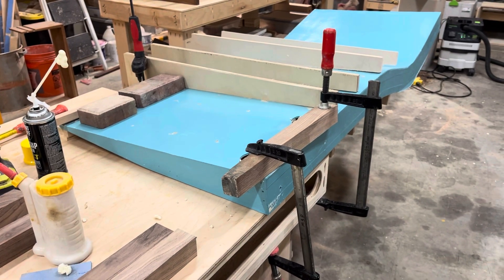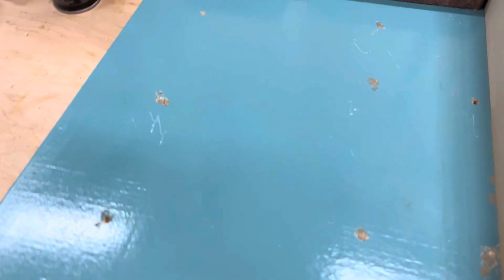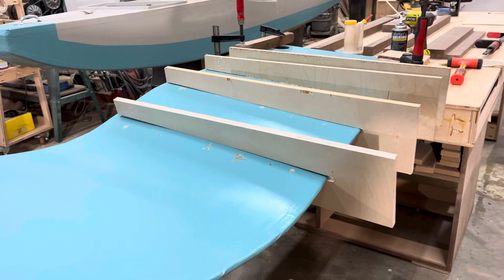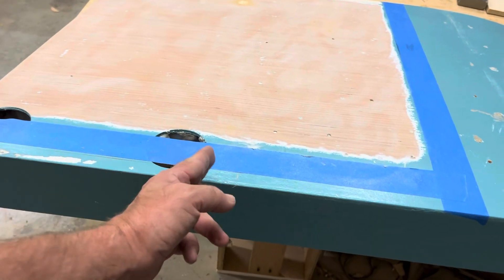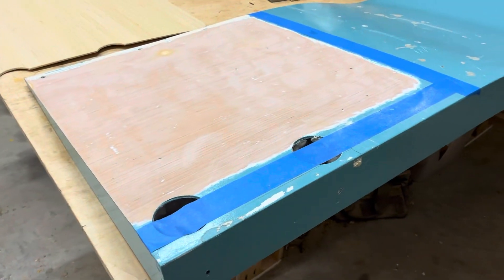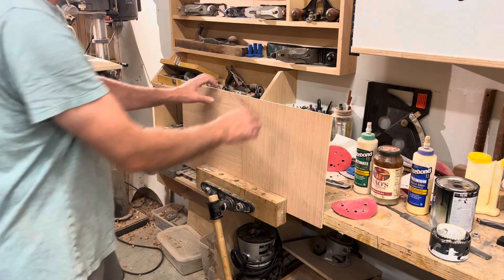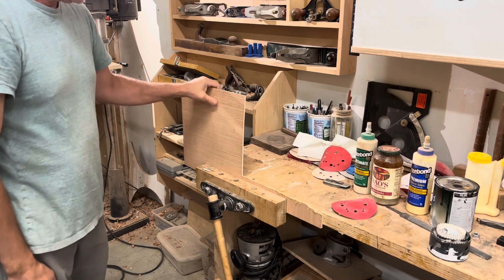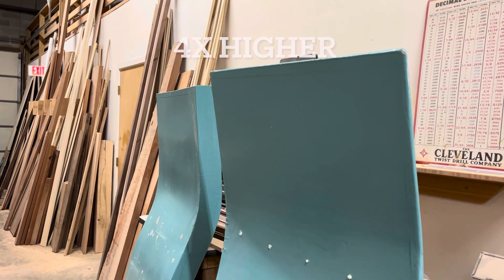Strengthening the wings of my wingmaran 14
I realized the greatest force will be concentrated at the outer edge of the hull clamp so I doubled the skin thickness there.